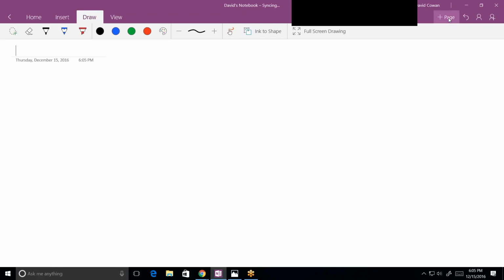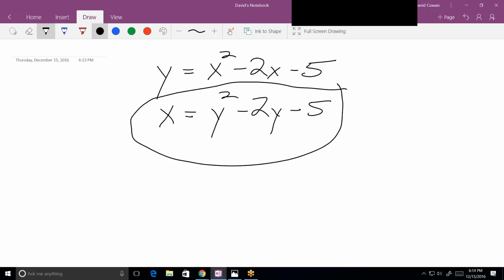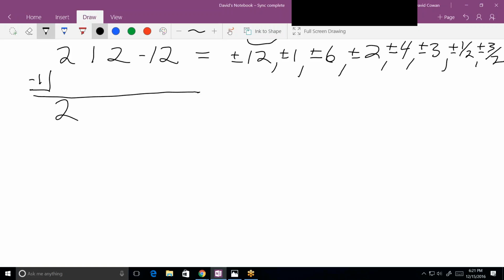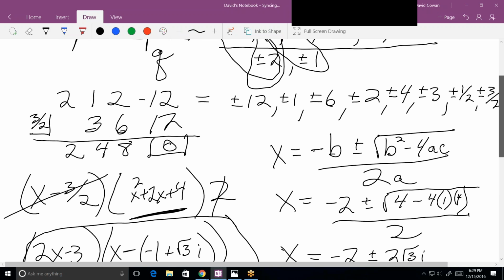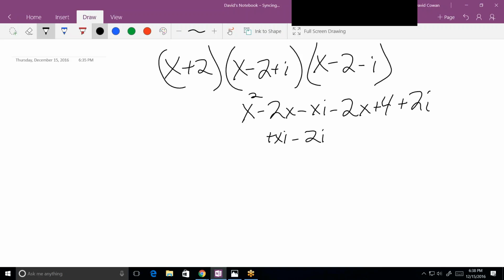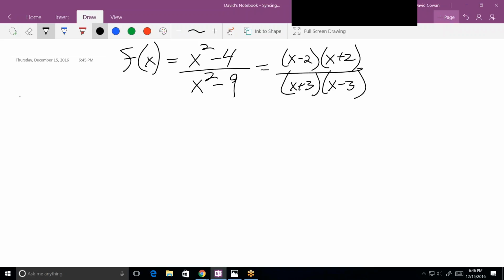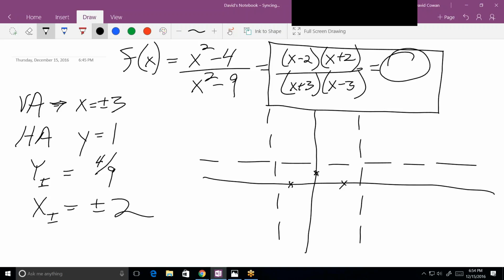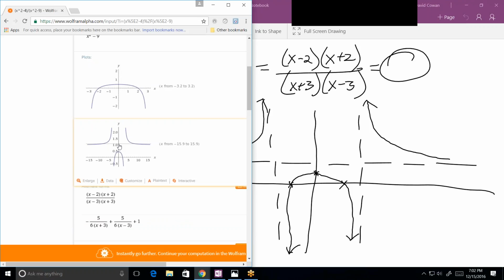Online precalculus tutoring, WM121516